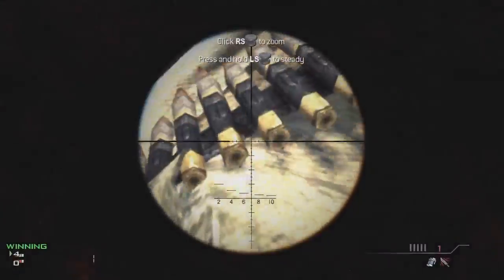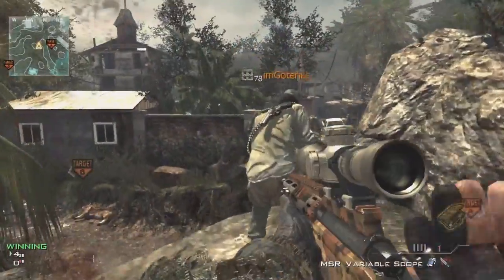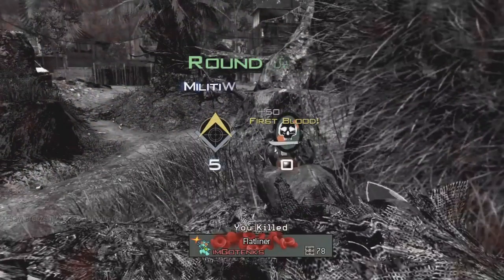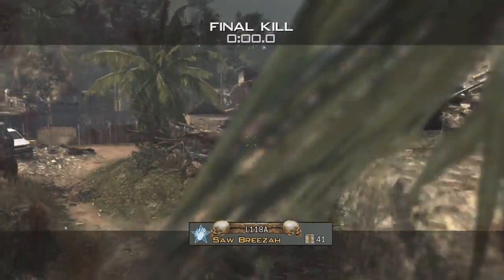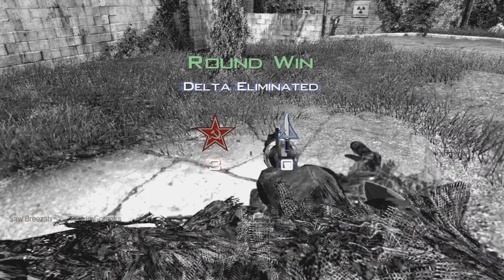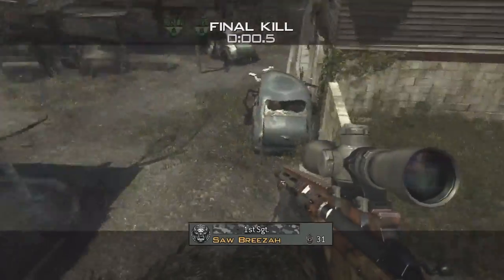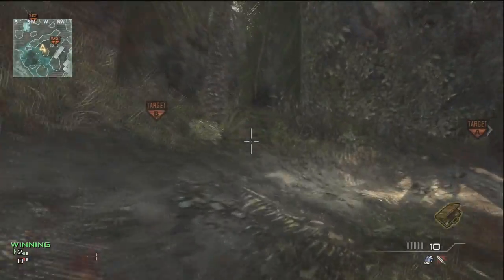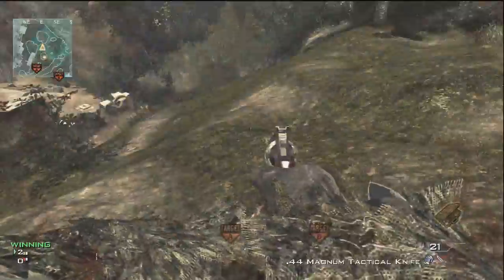MW3 Trickshooting Ep.2 | How to do Fly Shot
AS PROMISED!! 15 Likes for tutorial again.. 2MORROW =)
Plz show respect, dont hate, and like for better tuts...